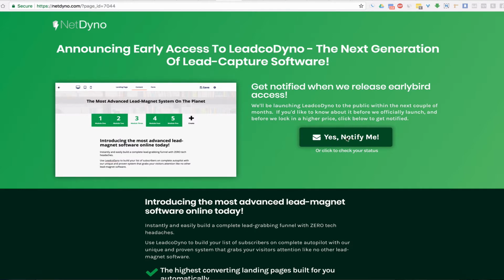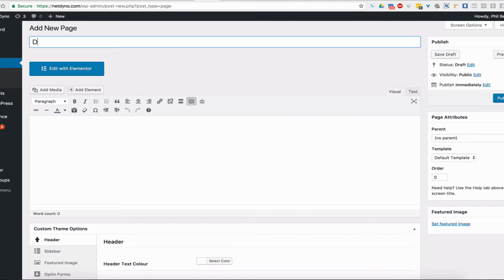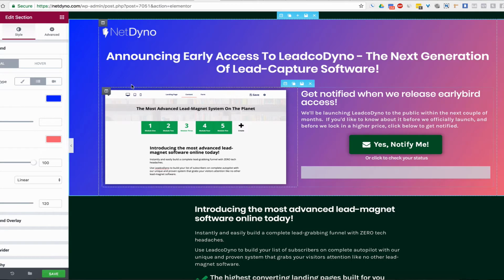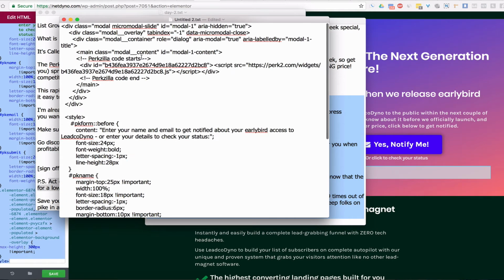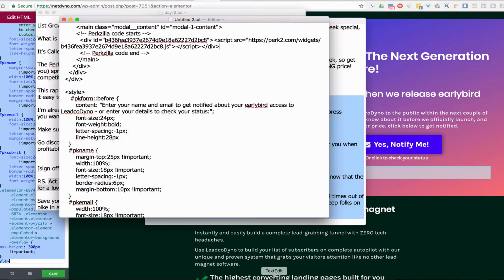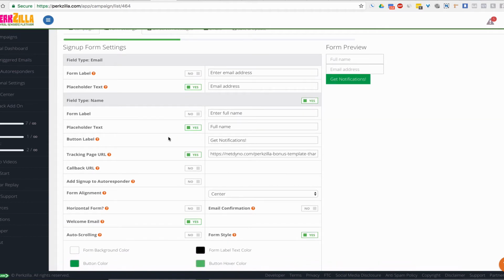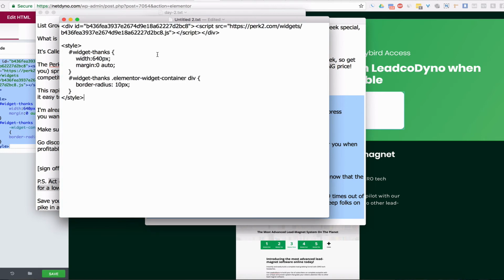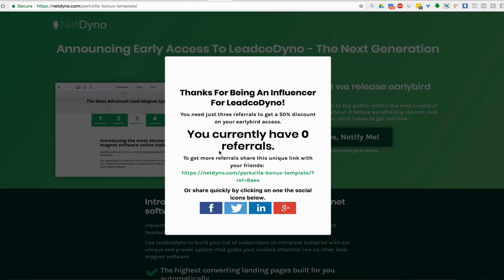PerkZilla Wordpress Templates